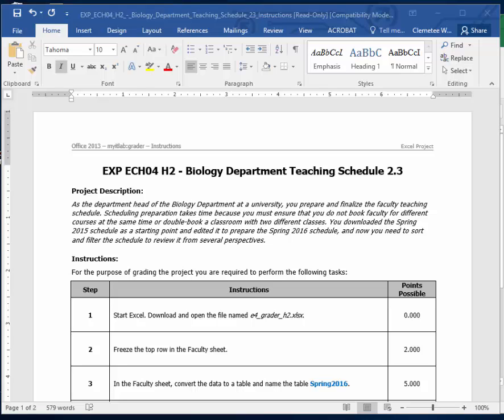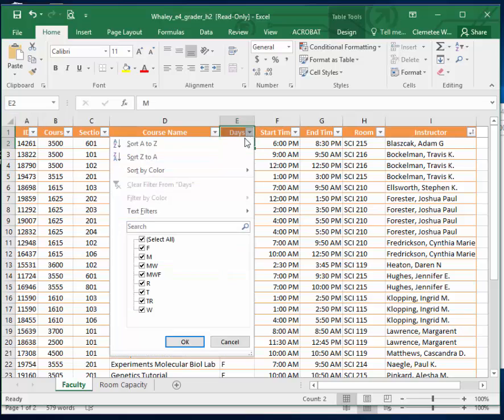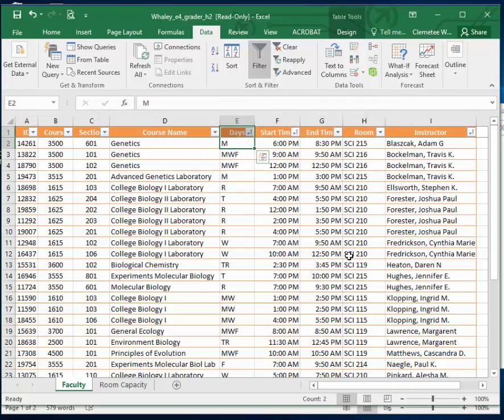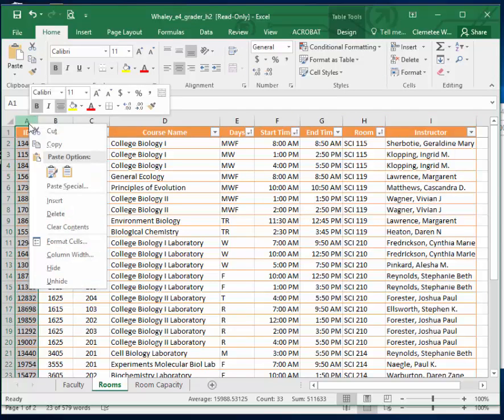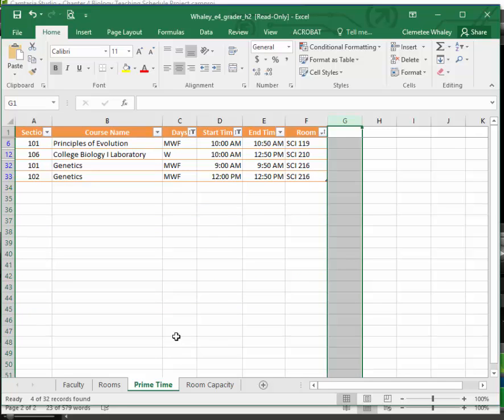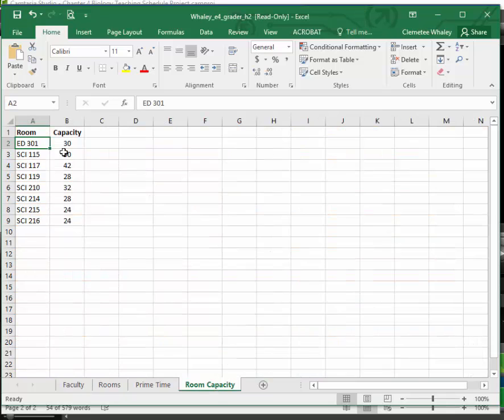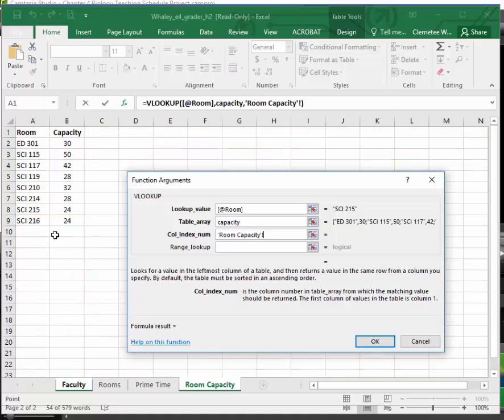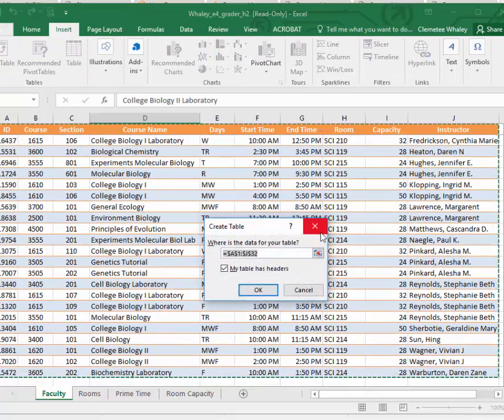Excel Chapter 4 Biology Teaching Schedule Project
This video will explain several steps in the Grader Project Biology Teaching Schedule. Covered in this project are data tables, sorting, filtering and using VLOOKUP function